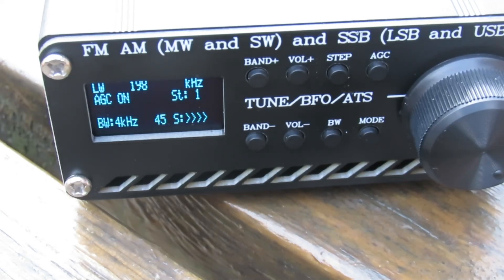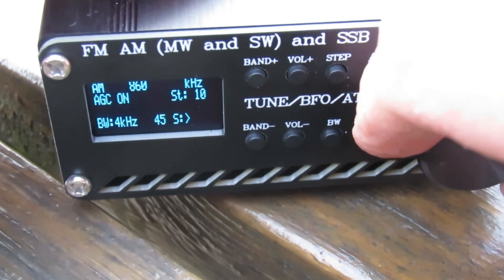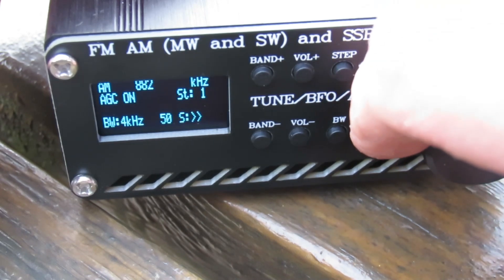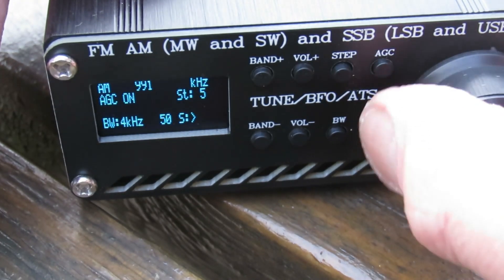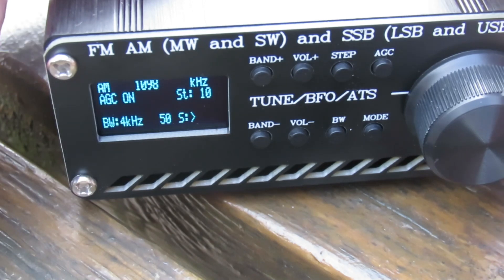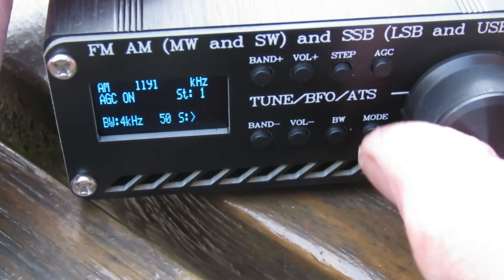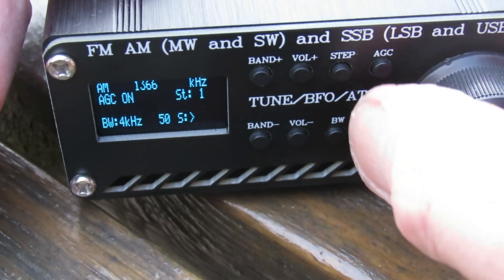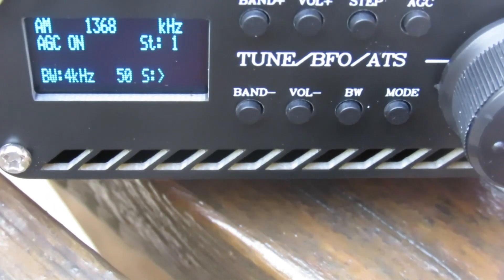SI 4732- Can I receive medium and Longwave on the telescopic antenna?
The SI4732 does not have a ferrite rod antenna for Long and Medium wave. Will it pick anything up on the telescopic antenna?